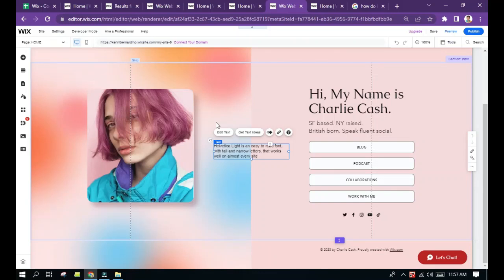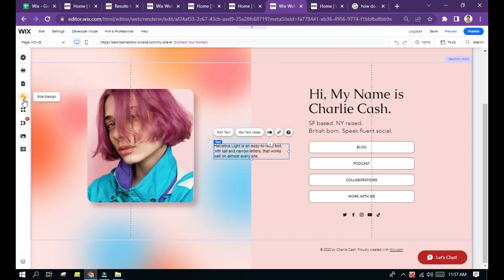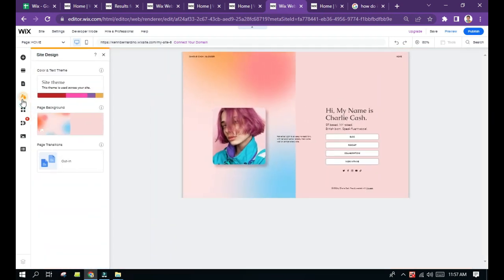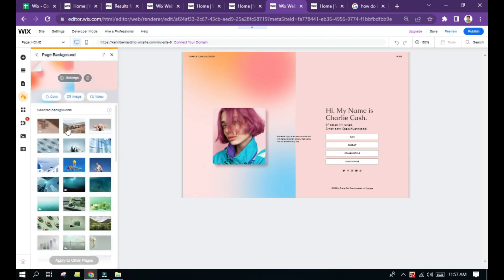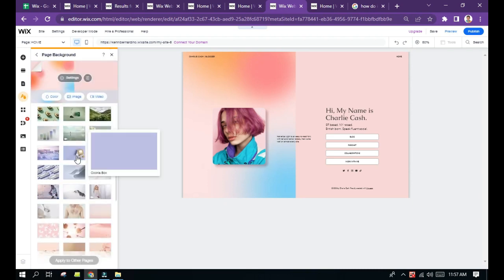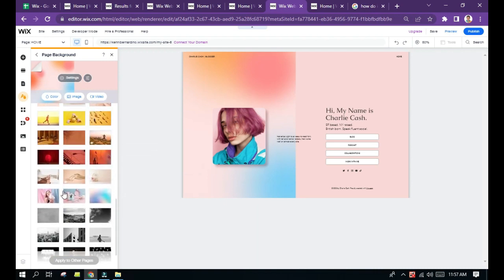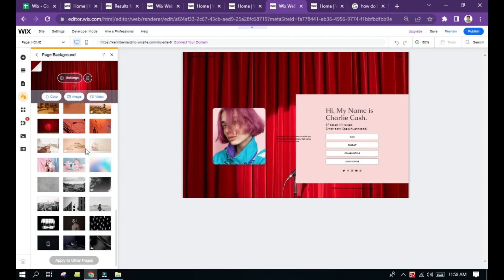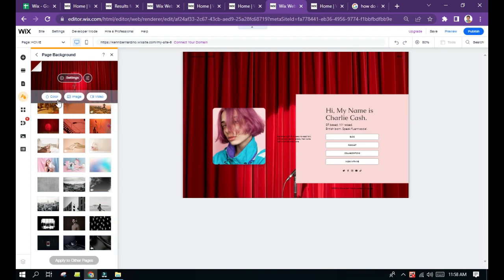How To Change Background Using Wix Editor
Learn How To Change Background Using Wix Editor. It is really easy to do and learn to do it in just a few minutes by following this super helpful tutorial to get a better understanding of everything.